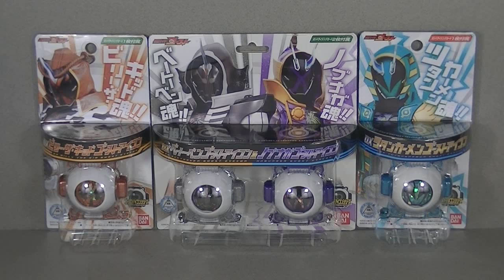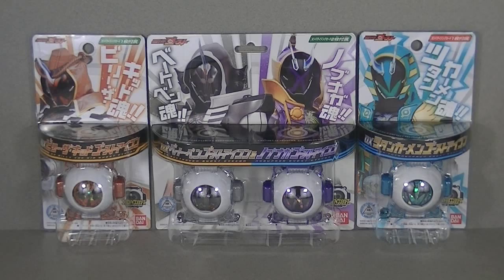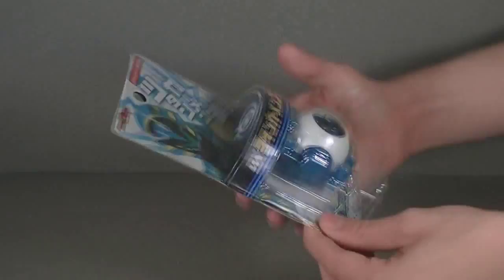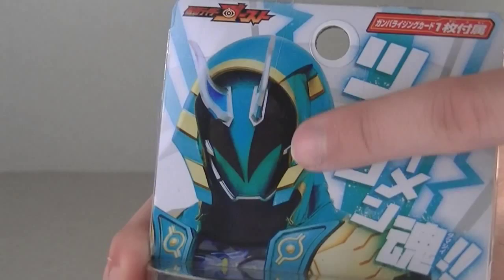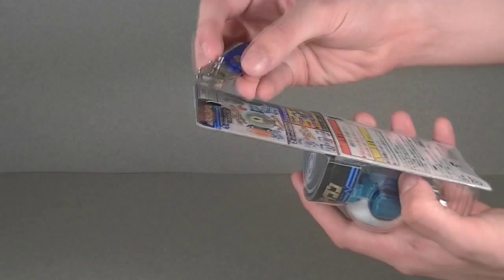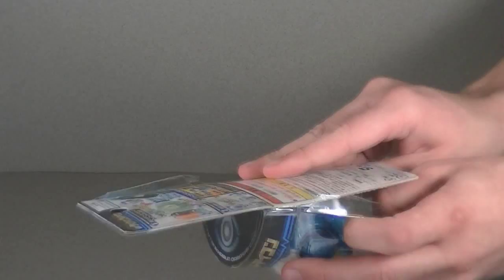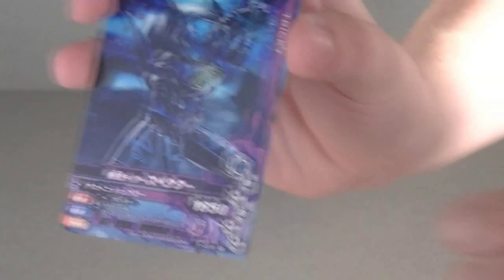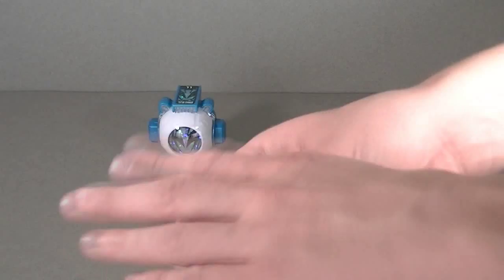Kamen Rider Ghost Eyecon Extravaganza #2 - UNBOXED!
The DX Tutankhamen Eyecon, DX Beethoven Eyecon & Nobunaga Eyecon Two-Pack, and the DX Billy the Kid Eyecon!